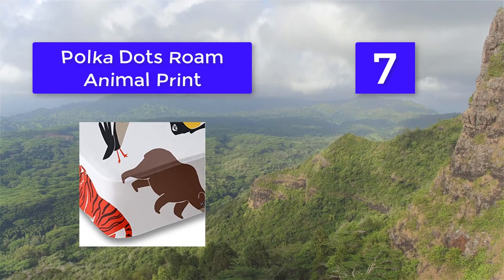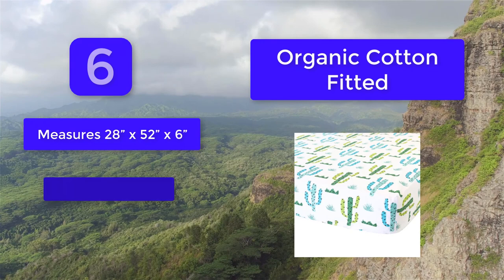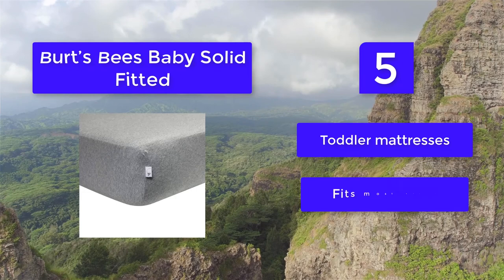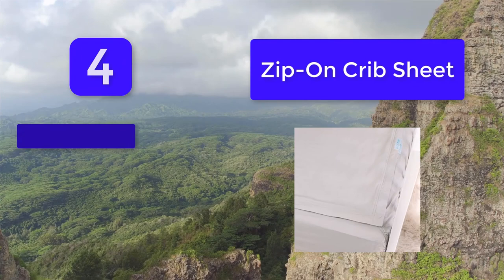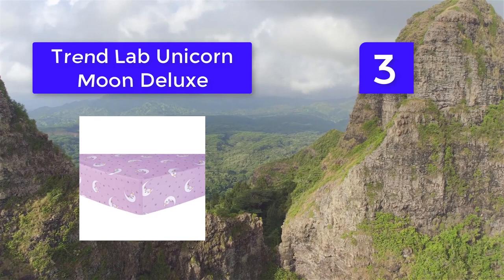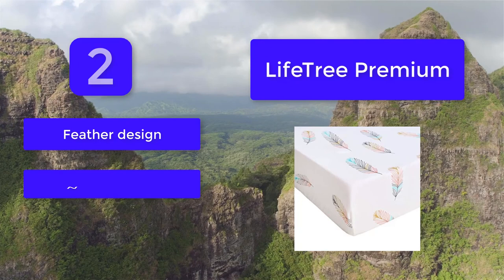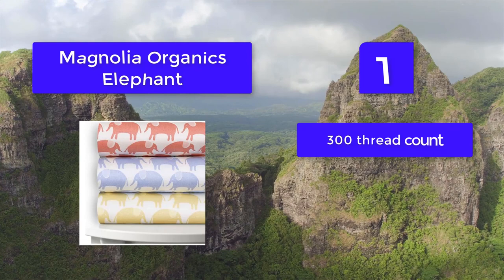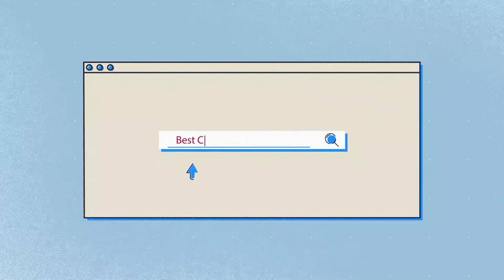Best Crib Sheets For Your Babies: The Top 7 Fitted Crib Sheets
Our complete review, including our selection for the year's 7 Best Crib Sheet in 2018, is exclusively available on Temper And Tantrum.

These  7 Best Crib Sheet in 2018 Video Buying Guide Included Products Are:
#1. Magnolia Organics Elephant Crib Sheet – Best Organic Crib Sheets
#2. LifeTree Premium Crib Sheet – Best Fitted Crib Sheet
#3. Trend Lab Unicorn Moon Deluxe – Best Flannel Crib Sheets
#4. QuickZip Crib Sheet – Best Zip-On Crib Sheet
#5. Burt’s Bees Baby Solid Fitted Crib Sheet – Best Organic Cotton Crib Sheet
#6. Organic Cotton Fitted Crib Sheet by Addison Belle – Best Cotton Crib Sheet
#7. Polka Dots Roam Animal Print Crib Sheet – Best Microfiber Crib Sheet

As a fellow parent, I understand what a precious gift a baby is – and I understand the need to ensure baby has the safest environment around the clock.

 So, how, especially if you are a first-time parent, do you know when baby is ready to sleep alone? According to most experts, babies should sleep alone, in a bassinet or crib, from birth to decrease the risk of SIDS.